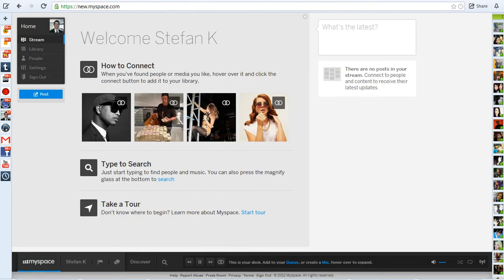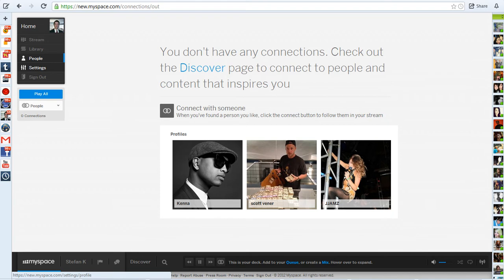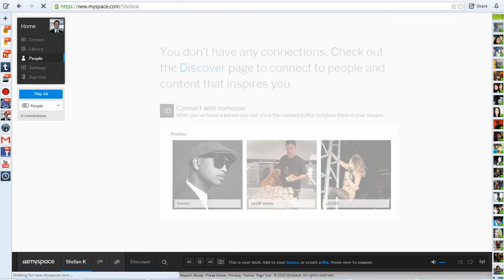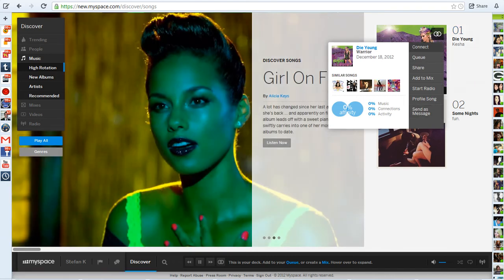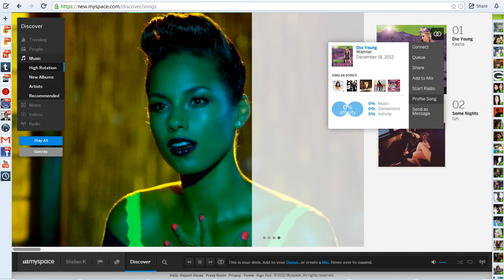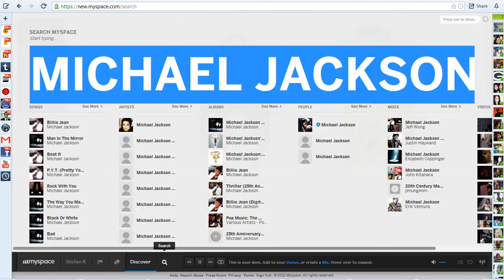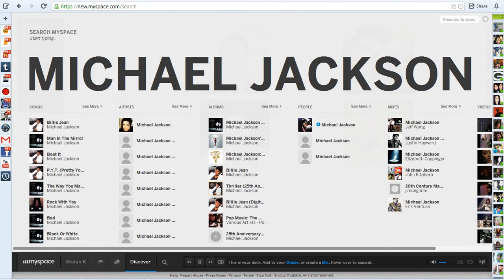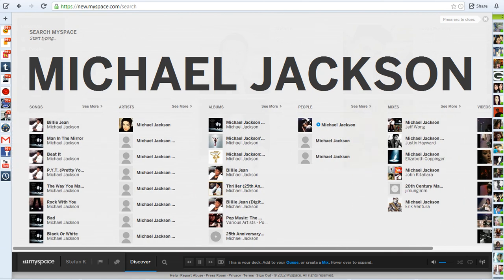Preview: New MySpace! (Early Access)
The new Myspace is the social and music discovery destination powered by the passion of fans. Music, videos, photos, and TV, made social.

Hello.
Welcome. This is Myspace.

We're hard at work building the new Myspace, entirely from scratch. But we're staying true to our roots in one important way—empowering people to express themselves however they want. So whether you're a musician, photographer, filmmaker, designer or just a dedicated fan, we'd love for you to be a part of our brand new community.